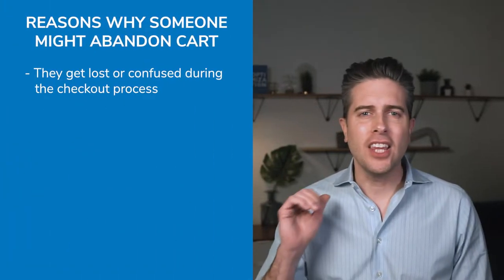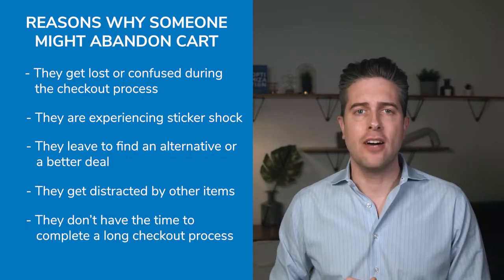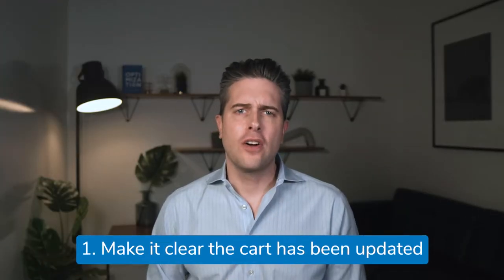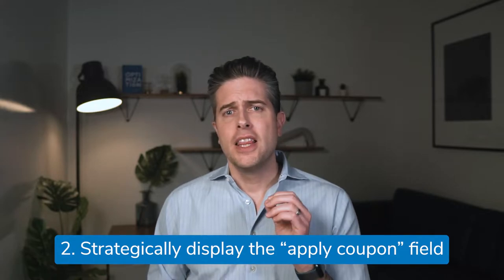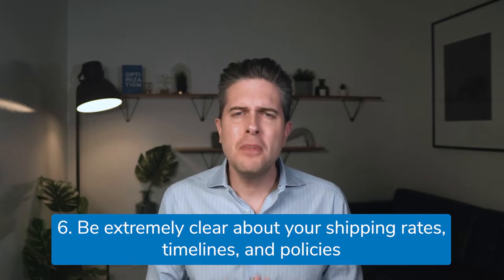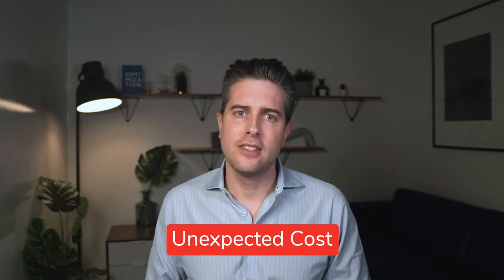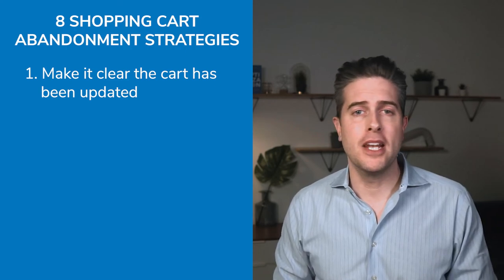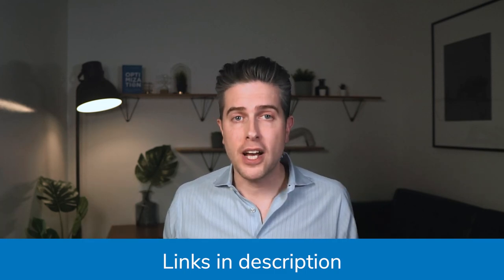8 Shopping Cart Abandonment Strategies To Improve Your Ecommerce Conversion Rate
Around 70% of customer abandon cart during the ecommerce shopping process. Here are 8 shopping cart abandonment strategies to convert more of those website visitors into buyers.

Imagine walking through the grocery store, filling your shopping cart, wheeling up to the checkout line—and then casually strolling out the door, leaving your cart behind, full of products.

That would be pretty unusual. Yet when it comes to online shopping, the same behavior – referred to as “cart abandonment” – is all too common.

How frustrating!

Fortunately, Jon has a few tactics up his sleeve to help you out.

In this video, he will review the challenges that customers face during their shopping process and shares shopping cart abandonment strategies to help your ecommerce brand.

00:00 Introduction
00:48 Reasons why someone might abandon their shopping cart
01:44 Strategy 1 for reducing cart abandonment: Make it clear the cart has been updated
02:02 Strategy 2: Strategically display the "apply coupon" field
03:15 Strategy 3: Provide coupon codes on site
04:14 Strategy 4: Consider enhancing your reviews
05:04 Strategy 5: Offer free shipping
06:12 Strategy 6: Be clear about shipping rates, timelines, and policies
06:52 Strategy 7: Provide a guest checkout option
08:00 Strategy 8: Make the shipping and billing addresses the same
10:27 Recap

To dive even further into shopping cart abandonment, this article is a great resource